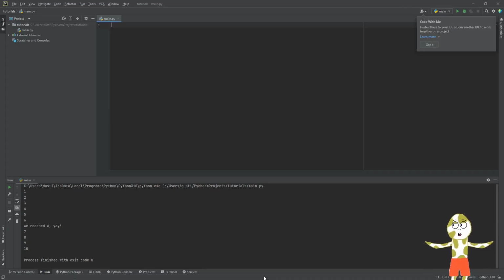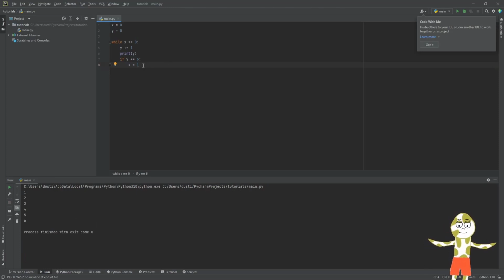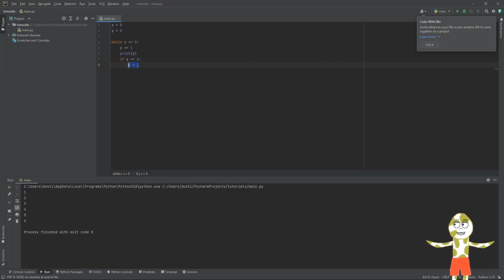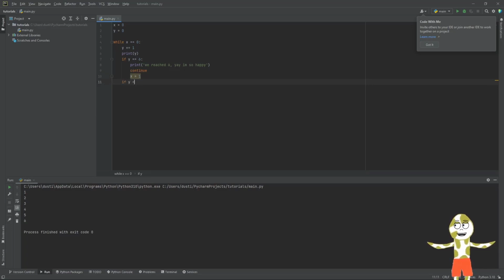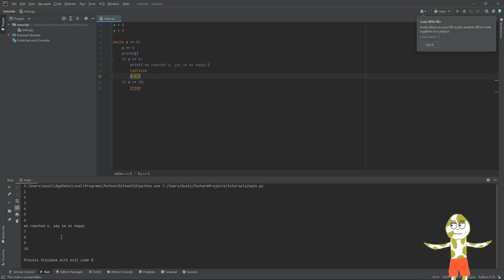Python - Breaking Out of Loops or Continuing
When looping in Python, there are several ways to get out of the loop.  Usually, some condition must be met.  But a good way to prevent infinite loops or to break out of a loop if an alternate condition is met is by using a break or continue command.